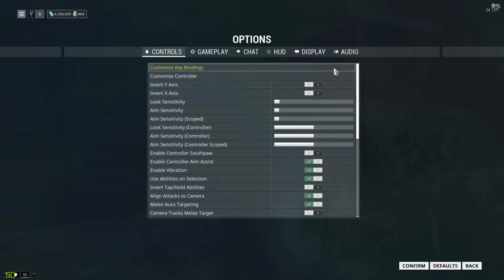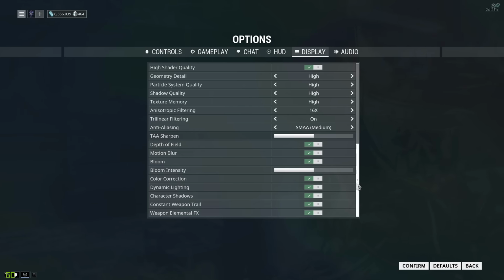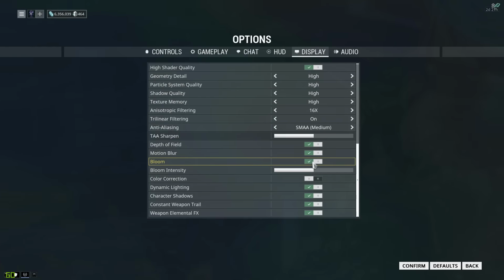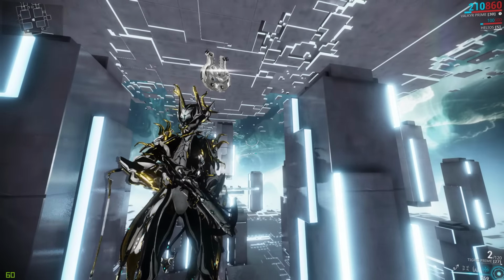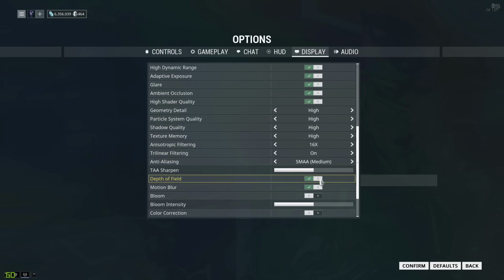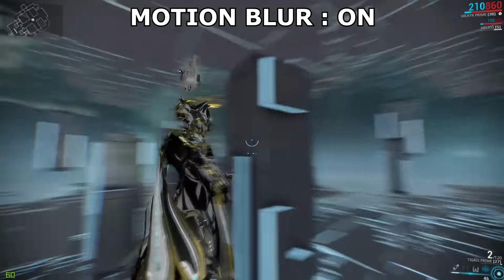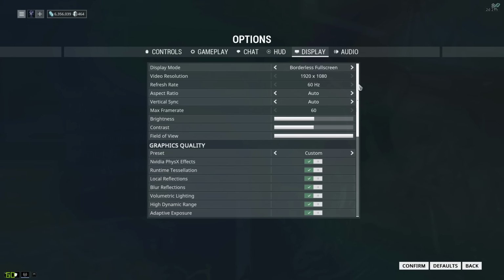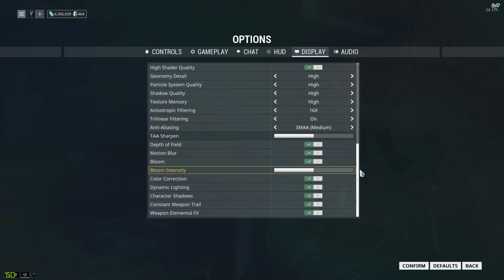Frequently Asked Questions #2 - What Are Your Graphical Setting ?